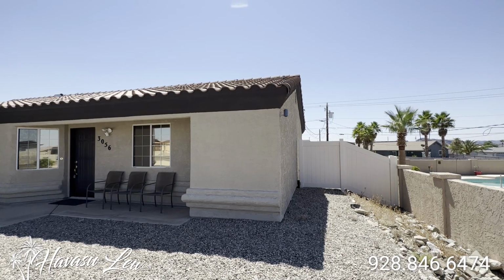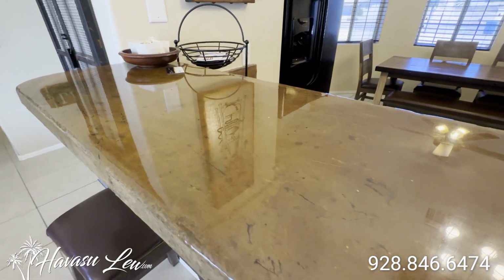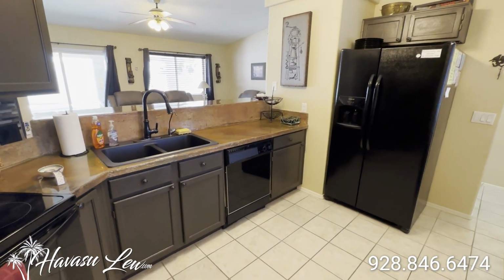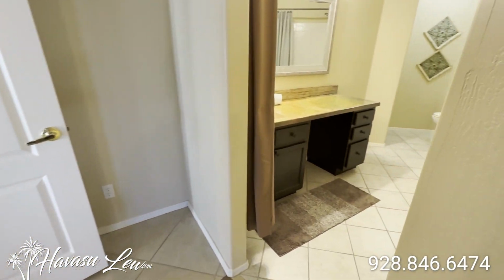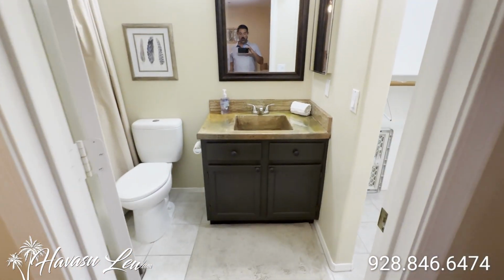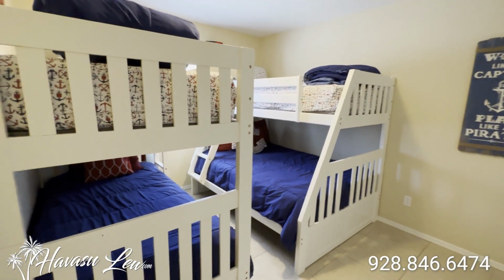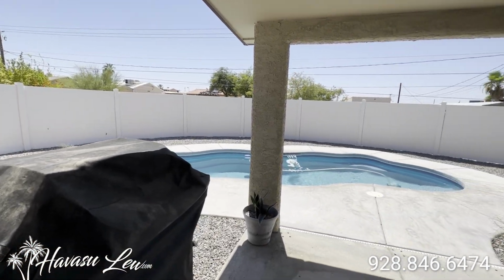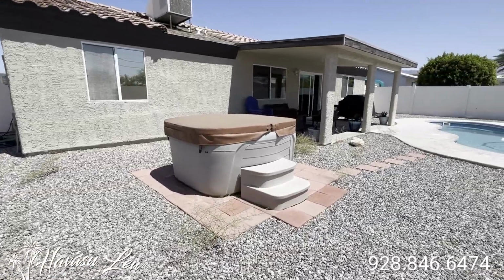Lake Havasu Pool Home 3056 Jamaica S MLS 1026590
💥Just Listed 3/3 Pool Home in Lake Havasu City💥

3/3 Pool home with open living and front kitchen, concrete counters with eat-at bar, split floor plan with jr. master suite, private pool area with spa, 1 car garage with 21' bay and 7' door +
 3 car garage with 33' bays and 10.5' door.

Listing courtesy of eXp Realty.